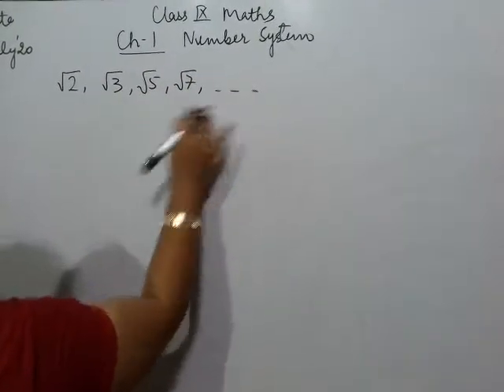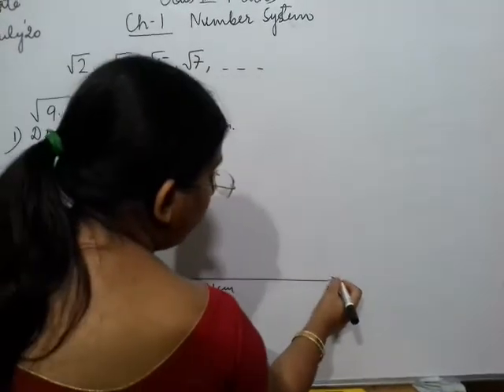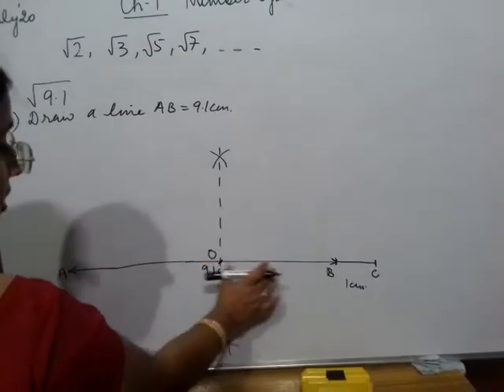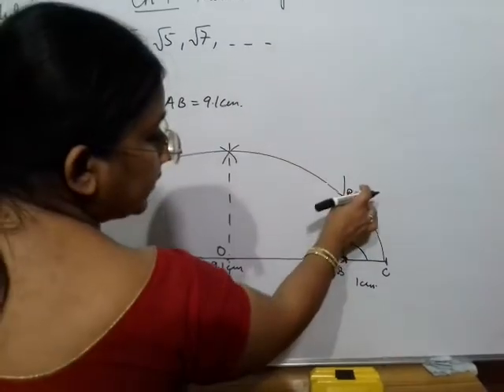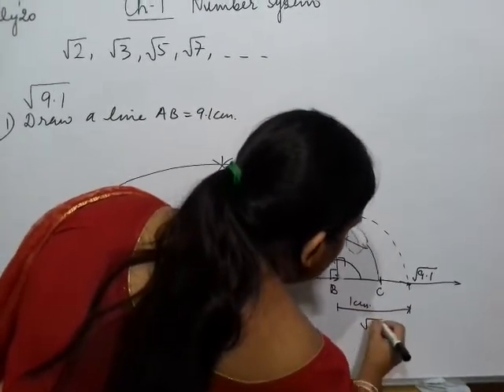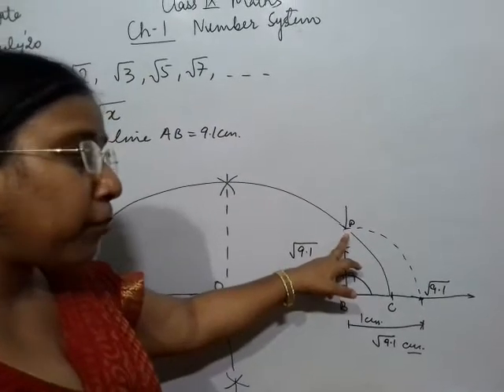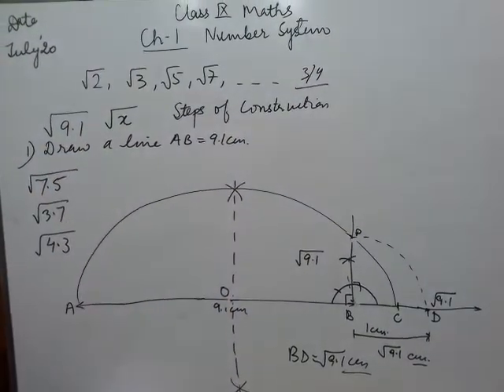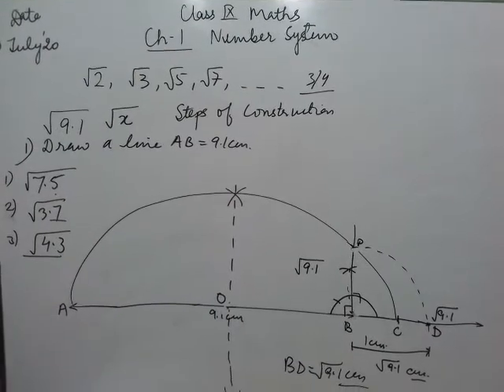NUMBER SYSTEM 10/7/20